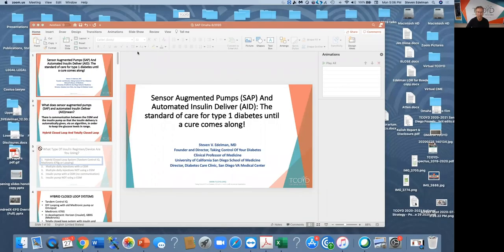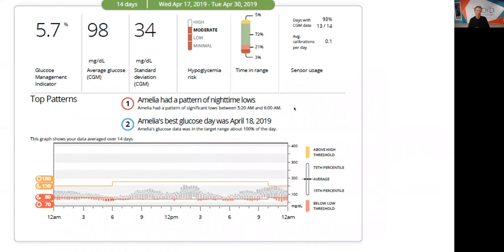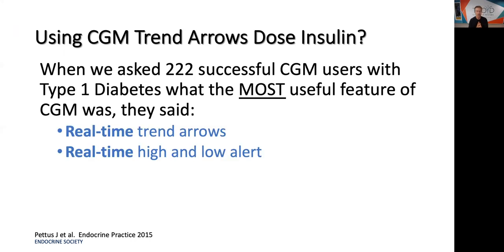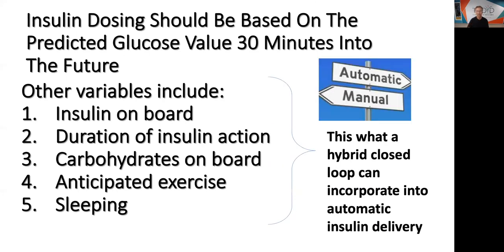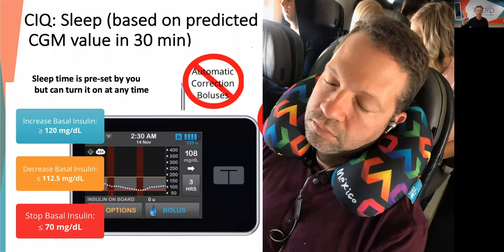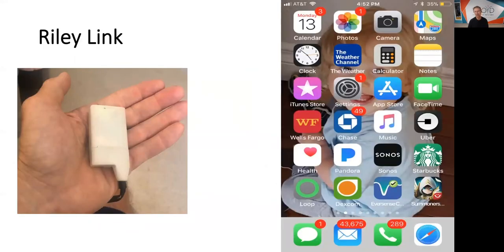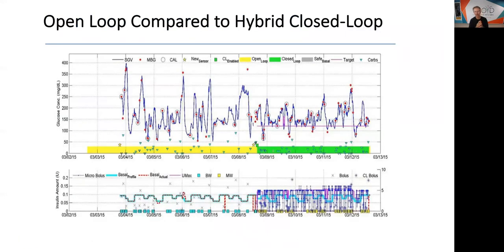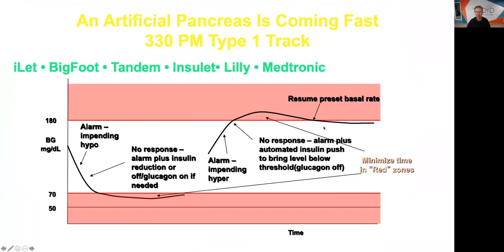The Newest Features in Sensor Augmented Insulin Pumps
Dr. Edelman and Dr. Pettus take a deep dive into insulin pumps and discuss options, settings, insulin types, closed loop systems, and what’s on the horizon.